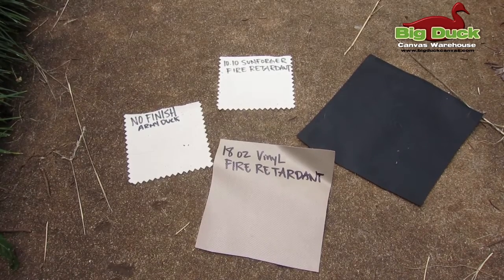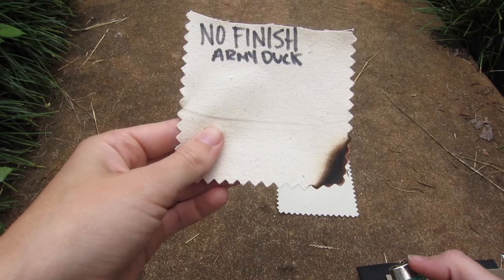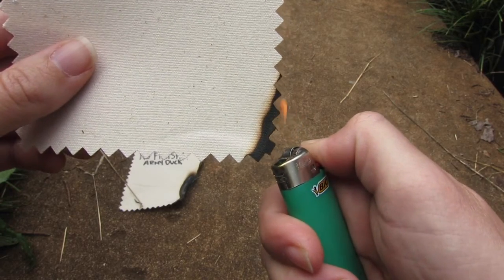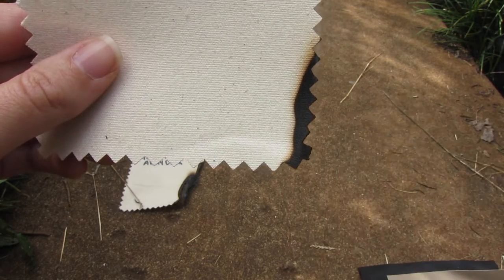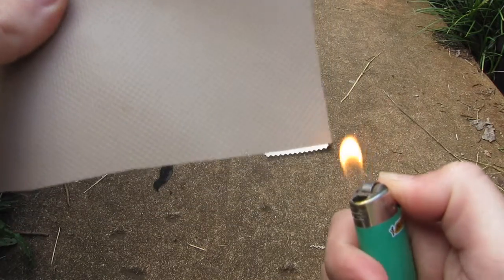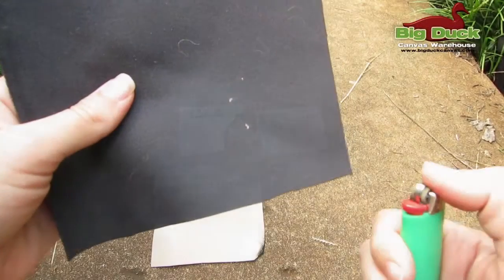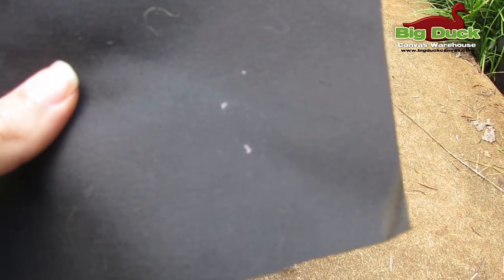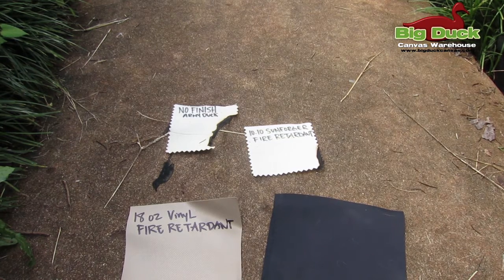Fabric Burn! Testing Fire Retardant Fabrics: Sunforger Tent Canvas, 18oz Vinyl, & 12oz Duvetyne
A quick video showing what our 3 Fire Retardant Fabrics (NFPA-701) are capable of when held to a flame compared to a regular NON Fire Retardant fabric. All of the fabrics are available at http